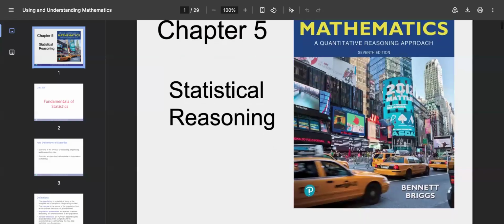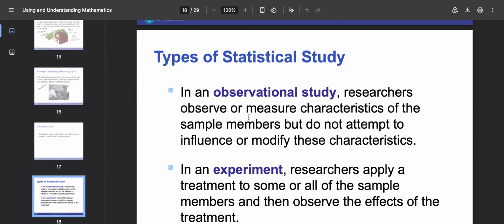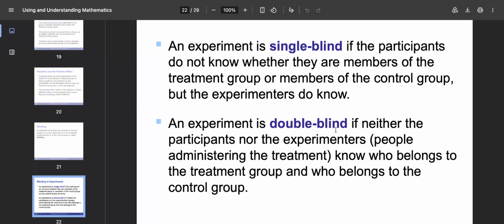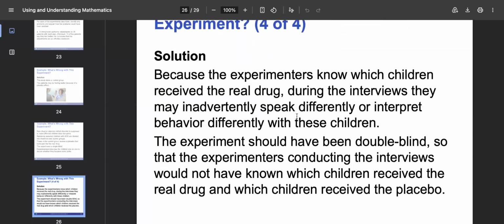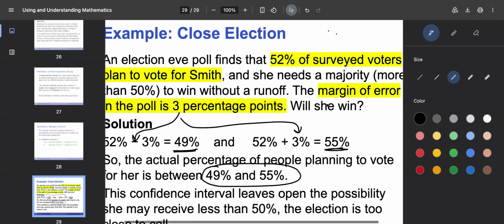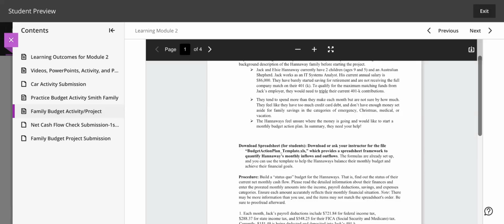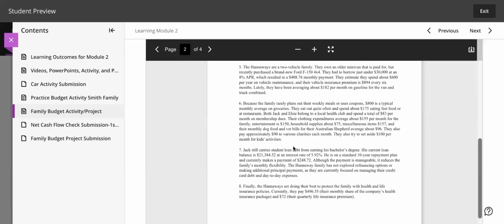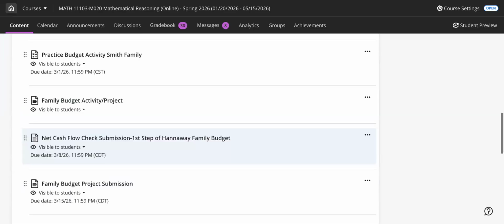Math Reasoning March 2